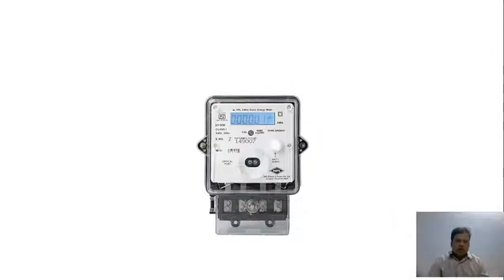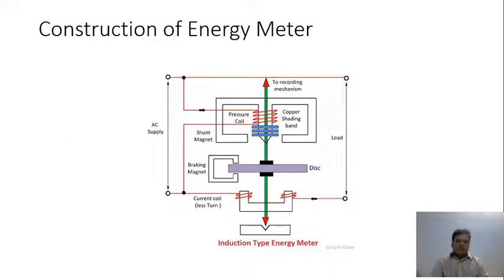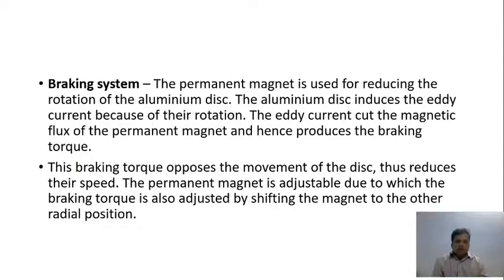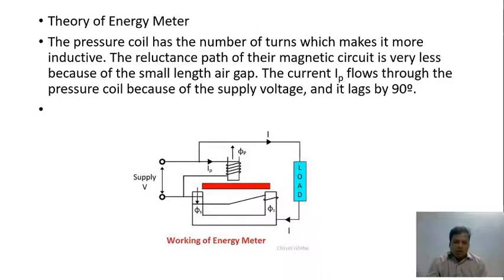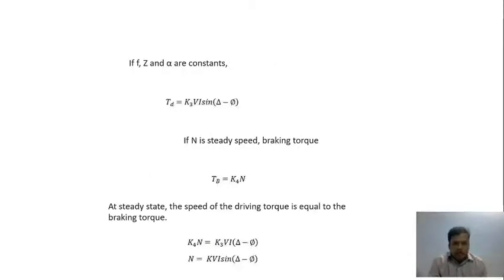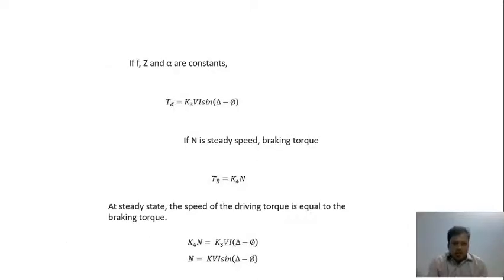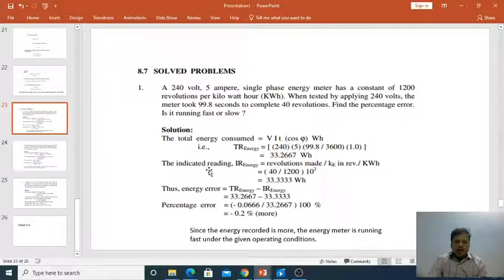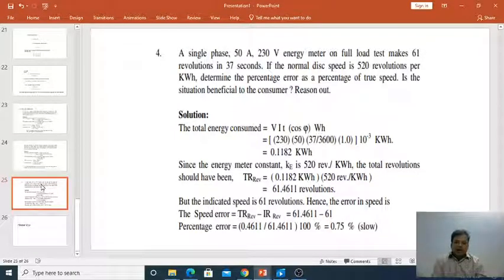SUB:ELECTRICAL MEASUREMENTS AND INSTRUMENTATION TOPIC:ENERGY METER AND NUMERICAL PROBLEMS